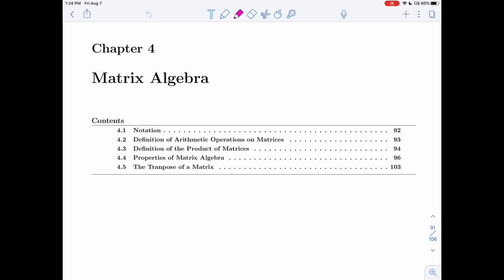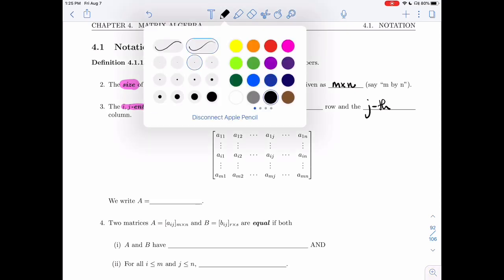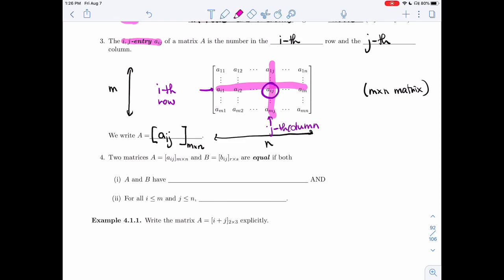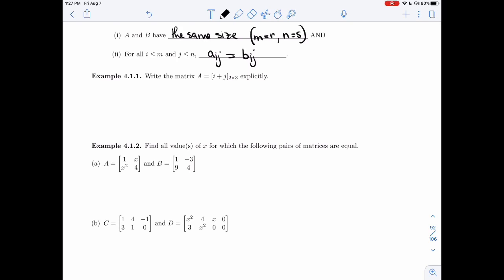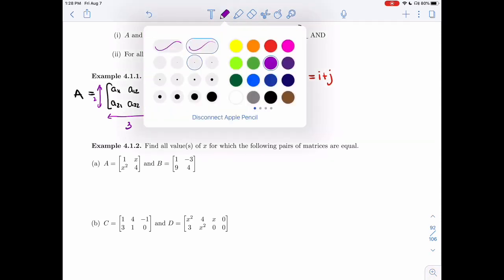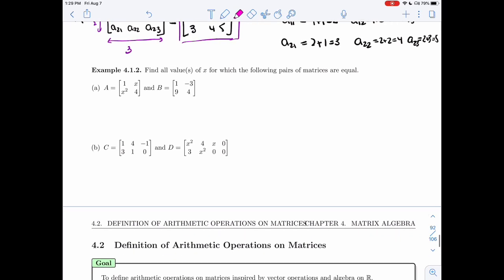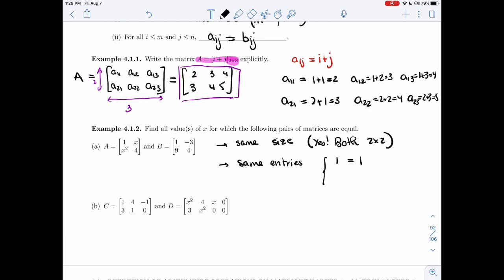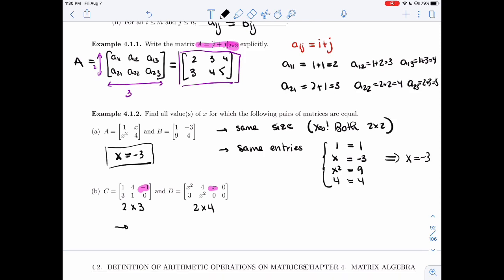Linear Algebra 4.1 - Notation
It covers the following items :
4.1 Notation
Definition 4.1.1
Example 4.1.1
Example 4.1.2"